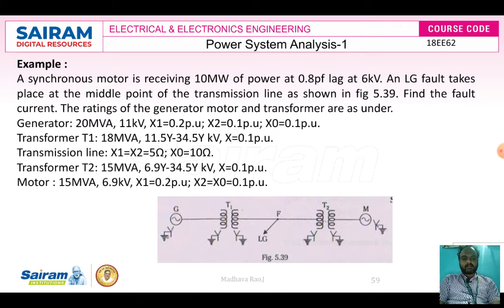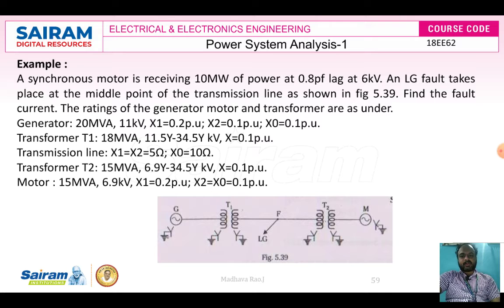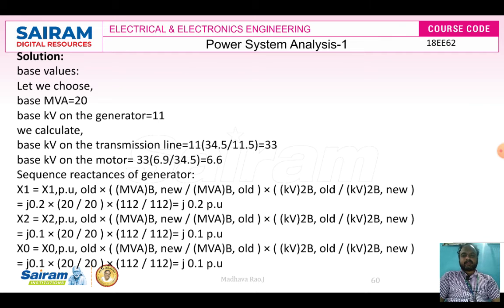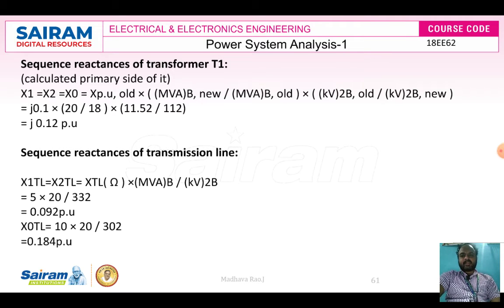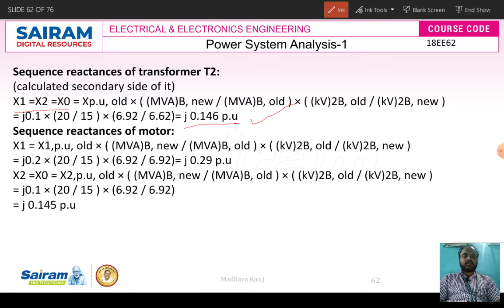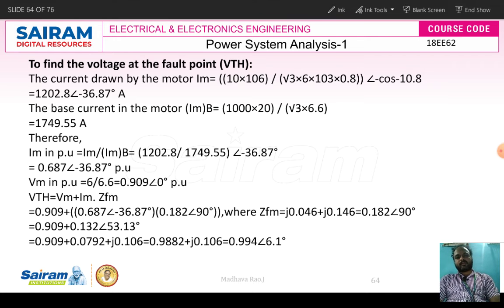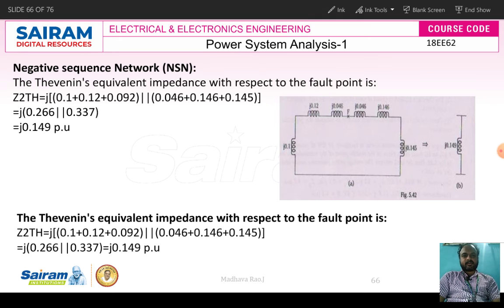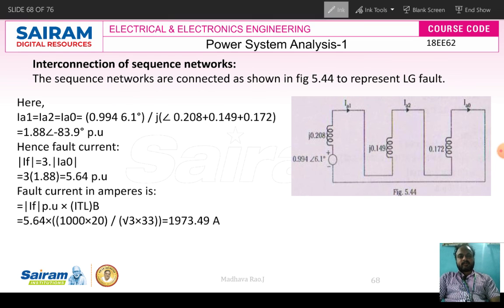Lecture Video 11_18EE62_Module_4_ Problems on Unsymmetrical faults_Madhava Rao.J